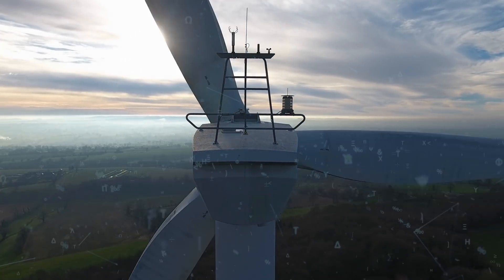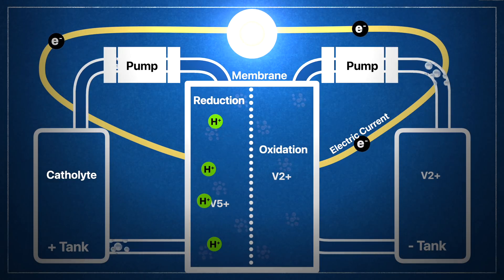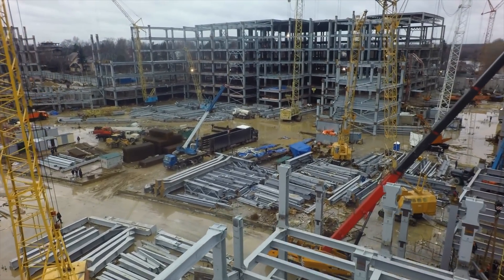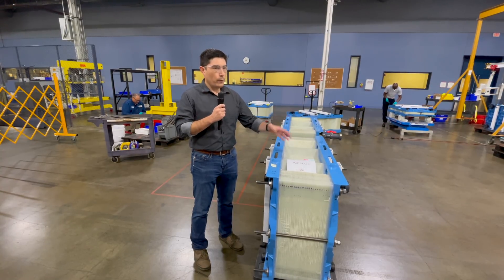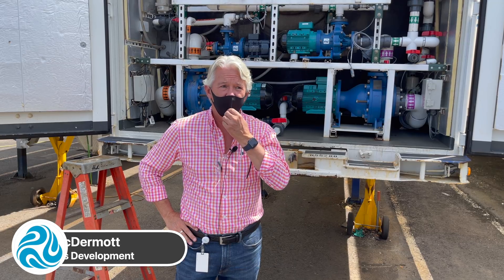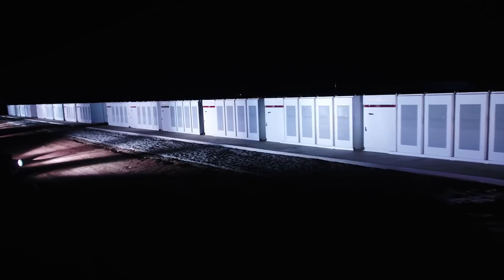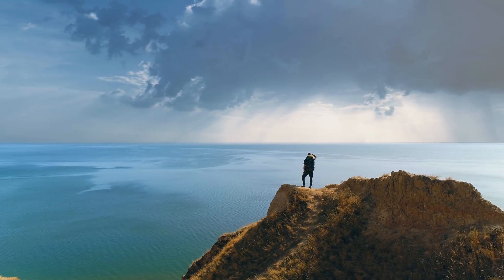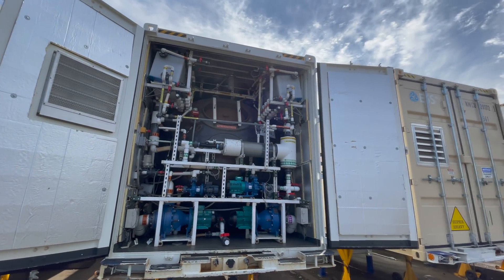The Future of Energy Storage Beyond Lithium Ion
Save Time & Automate Your Home Cleaning With the Roborock S7+ Robot Vacuum!

We have spent so much time digging into grid energy storage solution, and well this, might be the most promising solution we've come across. The ESS Iron Flow Battery requires no lithium, nickel, or cobalt. The only ingredients are water, salt, and iron. Flow batteries aren't perfect, and they aren't made for every application, but when it comes to grid energy storage, there's a LOT to love about the ESS Iron Flow Battery! Let's dig into it, on this episode, of Two Bit da Vinci!

Flow battery as energy storage. Iron Flow battery. Redox battery. batteries powering a city.